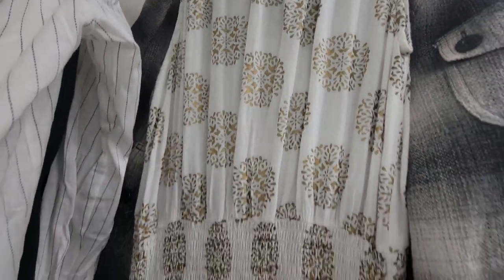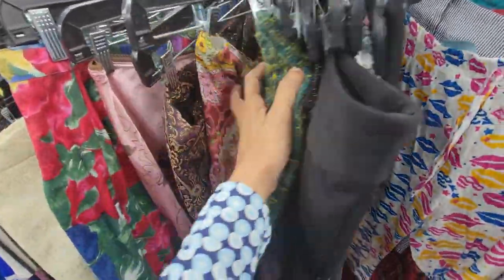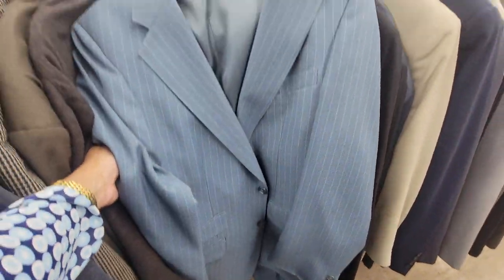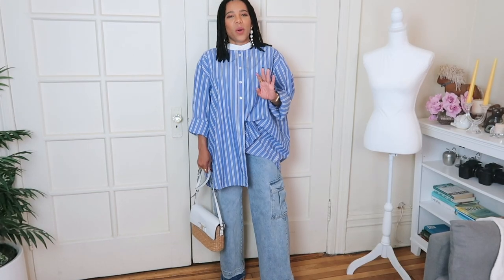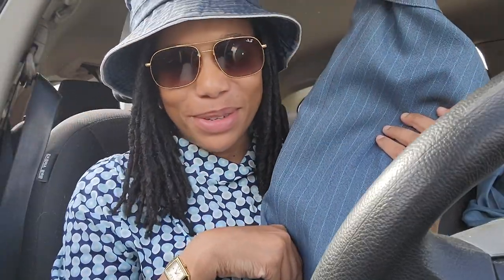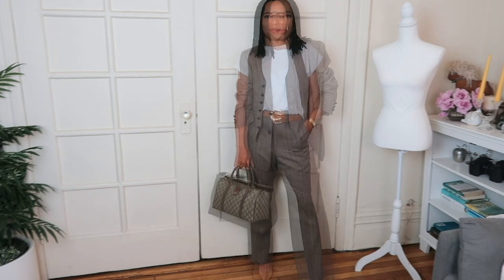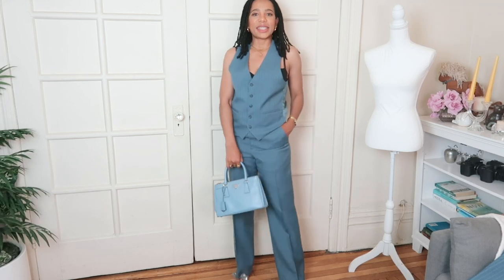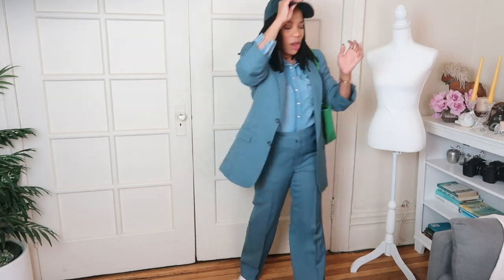Thrift with Me | Two 3-Piece Suits Styled 10 Ways! | Styling Try-on Haul | Model Image